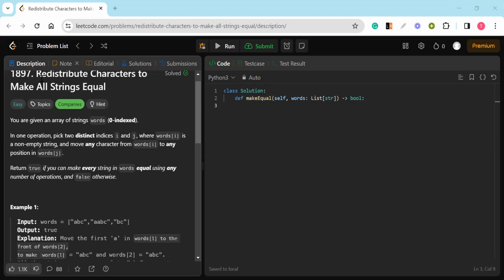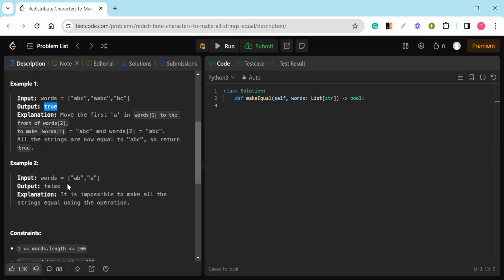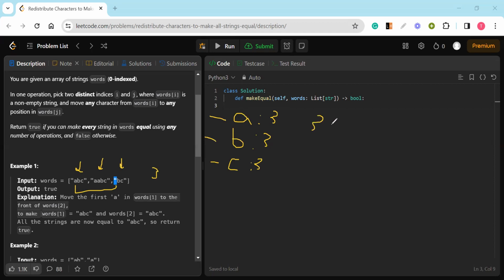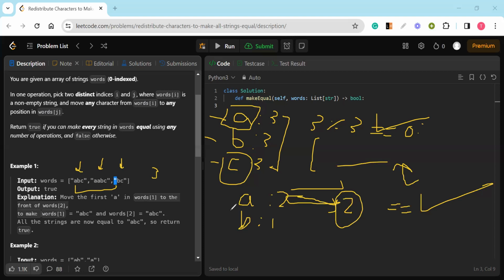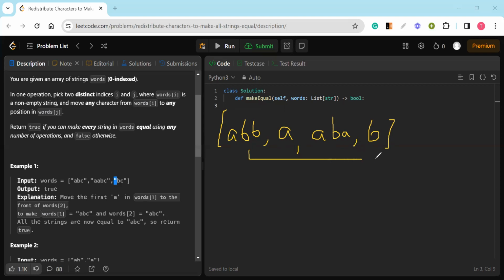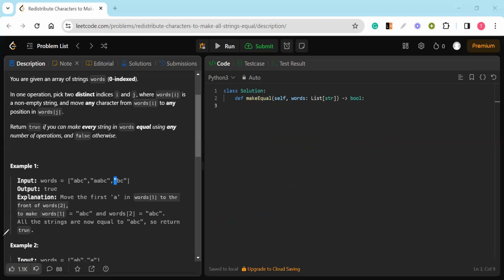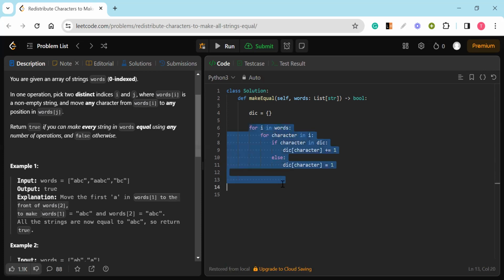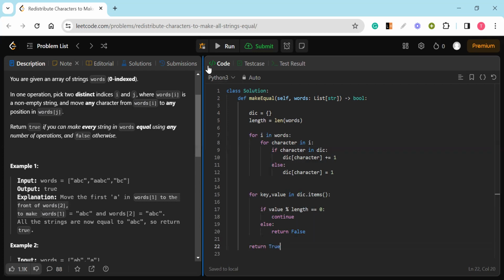Redistribute Characters to Make All String Equal - LeetCode